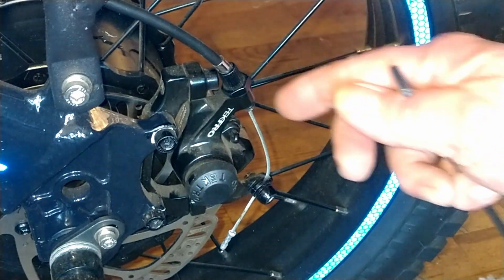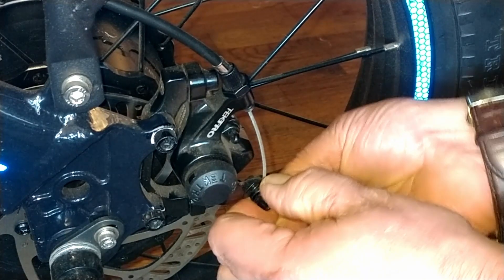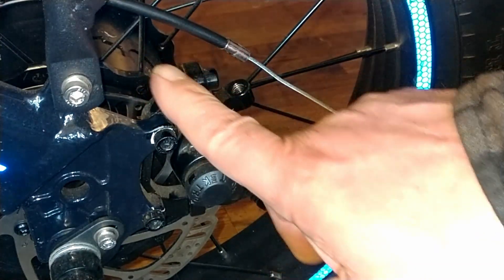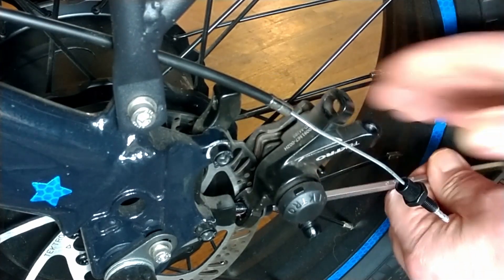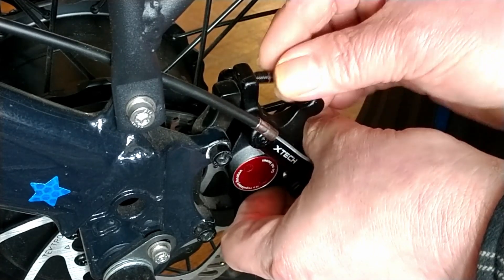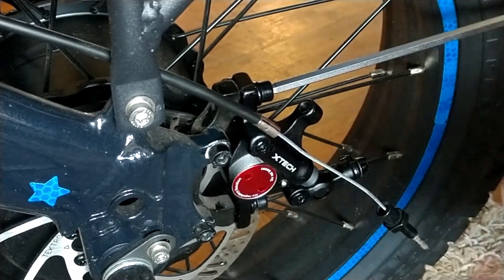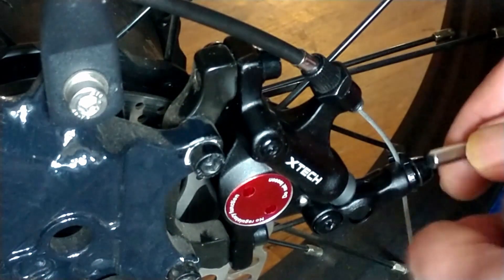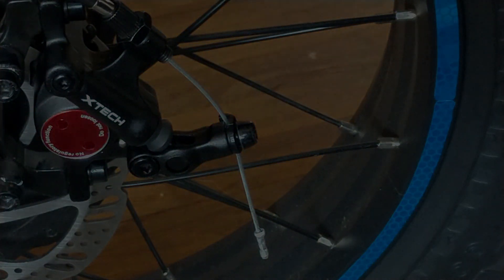LECTRIC 2.0 - How to change rear mechanical brake to a Hydraulic Brake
Decided to try out some rear hydraulic brakes and see how they work out. The assembly was easy, with no alterations needed. I will do a follow-up on how well they perform as compared to the stock mechanical brakes, I had.

: NOT A SPONSORED VIDEO --- I Paid for everything shown in video.

Link to brake I bought